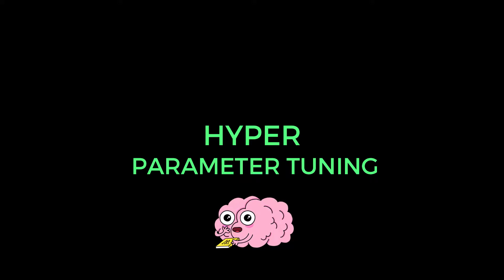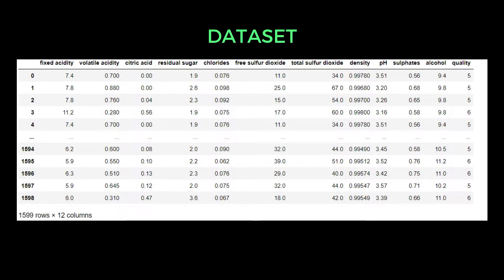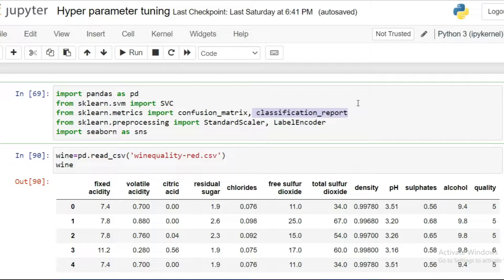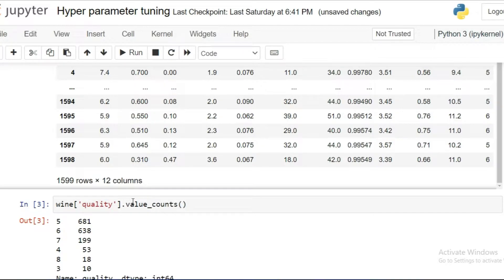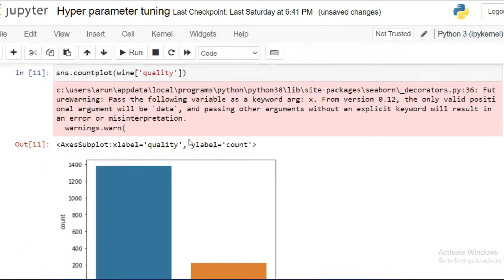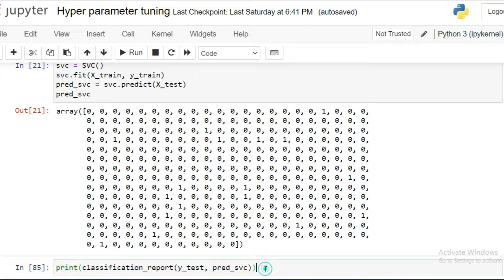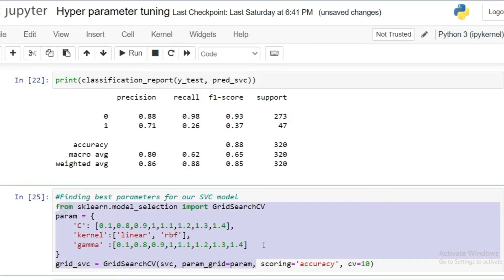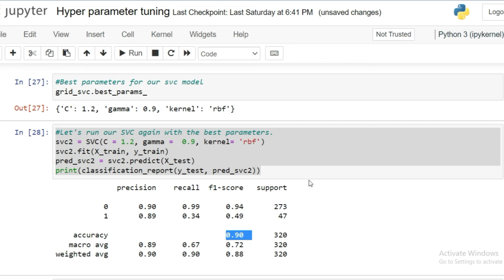Improving accuracy using Hyper parameter tuning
In machine learning, hyperparameter optimization or tuning is the problem of choosing a set of optimal hyperparameters for a learning algorithm. A hyperparameter is a parameter whose value is used to control the learning process. By contrast, the values of other parameters (typically node weights) are learned.

✅Thanks ..!